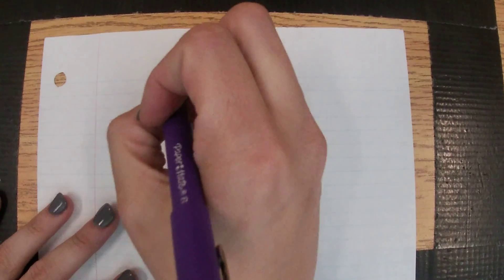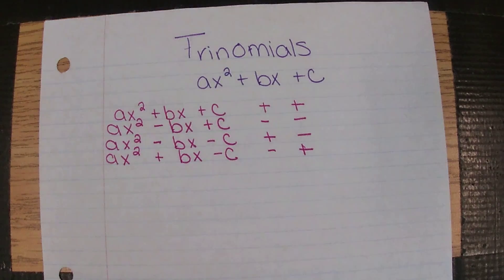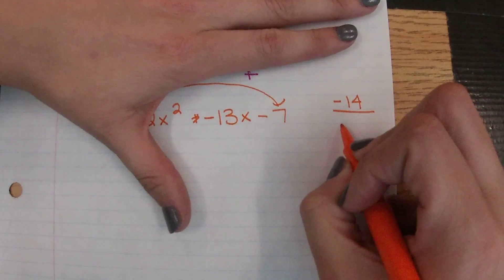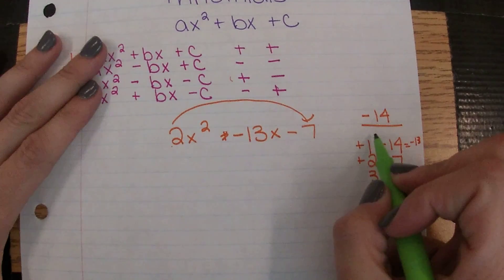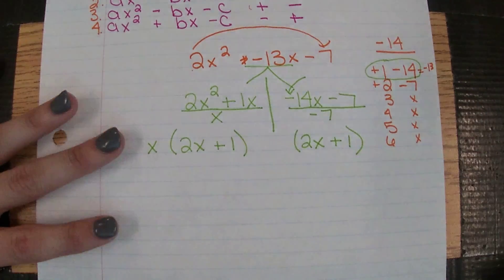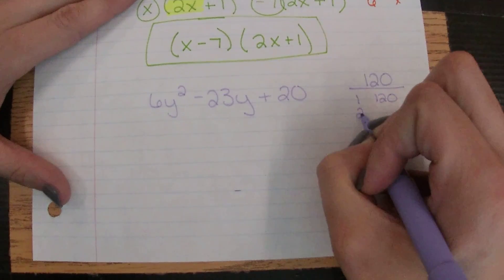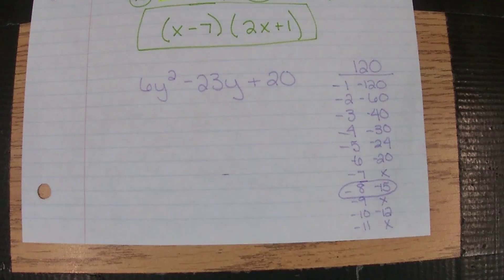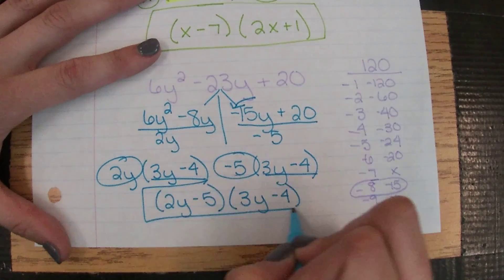Trinomials a not 1 day 2